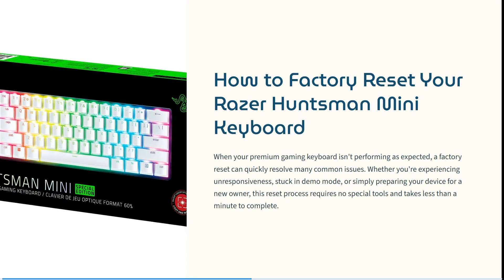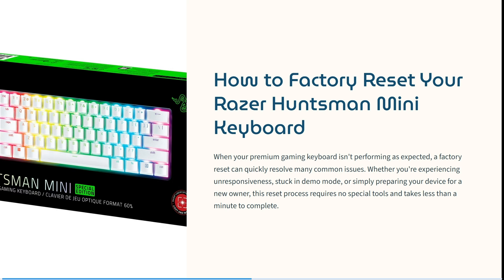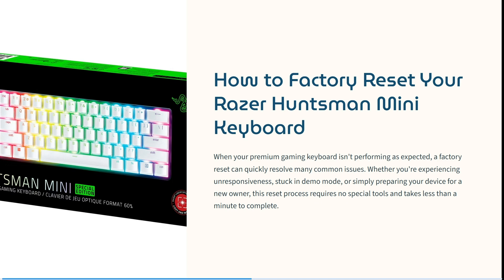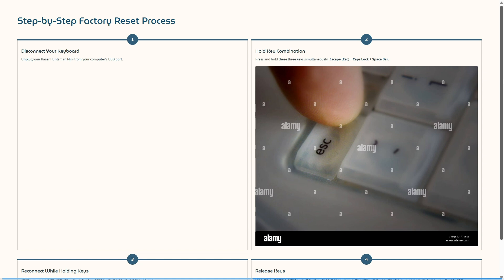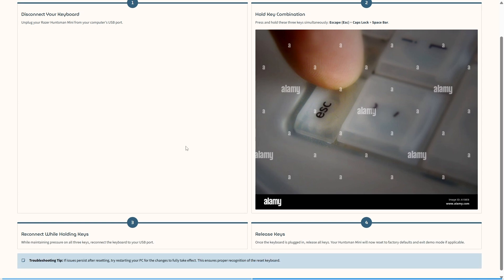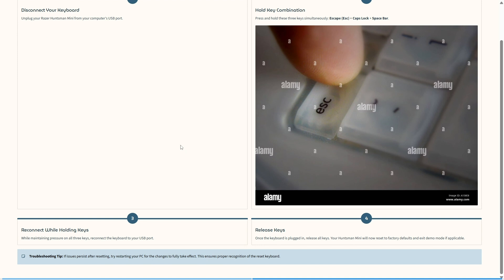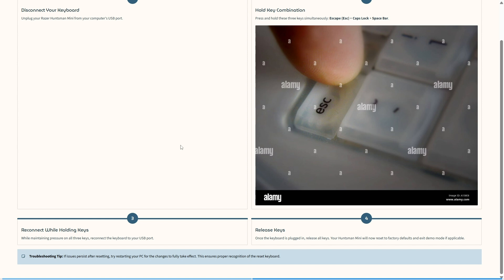How to Factory Reset Razer Huntsman Mini Fast! | Razer Huntsman Tips 2025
In this video, “How to Factory Reset Razer Huntsman Mini,” we provide a detailed guide on restoring your Razer Huntsman Mini mechanical keyboard to its default factory settings. Whether you're troubleshooting unresponsive keys, lighting glitches, or software conflicts, a factory reset can help resolve many common issues and refresh your gaming setup. This tutorial walks you step-by-step through the reset process, including key combinations needed to reset lighting effects and macros without using Razer Synapse software. Learn how to perform a hardware reset directly on the keyboard and when a full Synapse profile reset may be required for deeper configuration restoration. We also share tips on updating your firmware and maintaining your Razer Huntsman Mini to avoid future issues. This video is perfect for gamers and keyboard enthusiasts looking to optimize their setup and resolve persistent problems quickly. Keywords such as “Razer Huntsman Mini reset,” “Razer keyboard troubleshooting,” and “factory reset Razer keyboard” are naturally embedded to enhance search visibility.

In this keyboard tutorial, learn how to perform a factory reset keyboard on your Razer keyboard. This simple keyboard troubleshooting method can resolve issues on your huntsman mini keyboard. Get your razer mini working like new again!